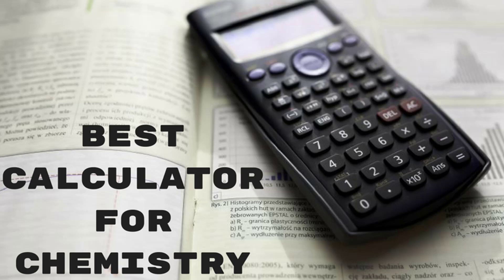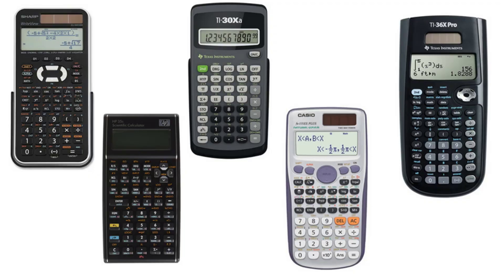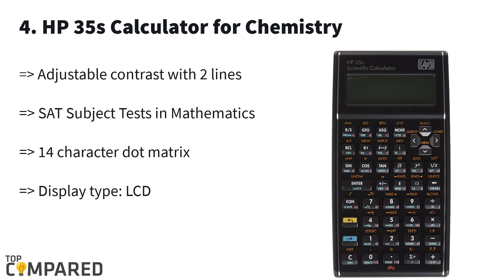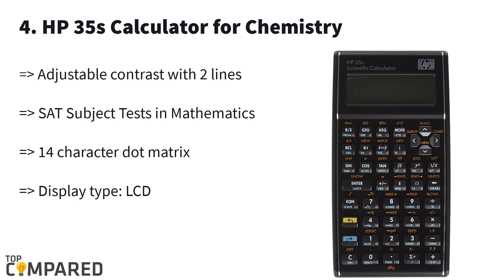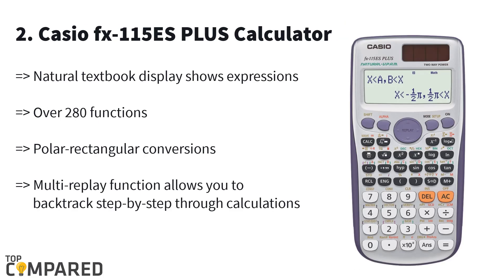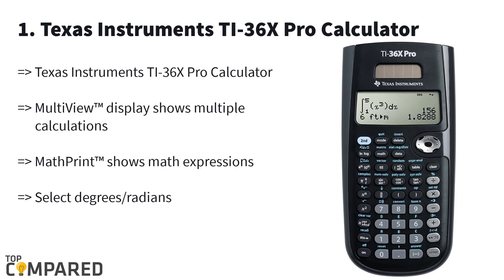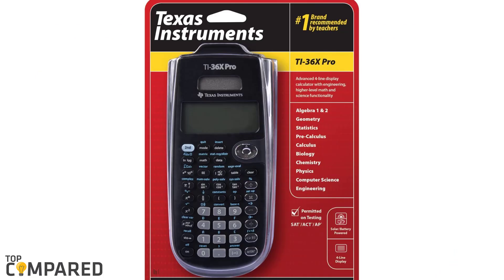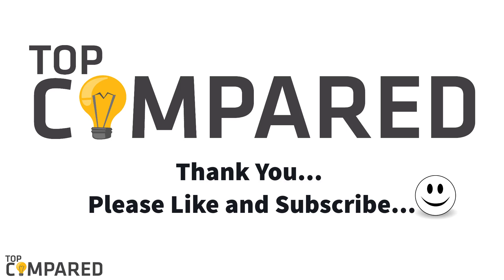Best Calculator for Chemistry - Top 5 Scientific Calculator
Our Top Pick on Amazon (Amazon Link)

Here are the reviews of the best of the five scientific calculators that are available in the market. These calculators are ideal for working out mathematical and scientific equations with ease and with exact function.

Good Luck!

Top compared Best Calculator for Chemistry  are:

1. Texas Instruments TI-36X Pro Calculator
2. Casio fx-115ES PLUS Calculator
3. Texas Instruments TI-30Xa Calculator
4. HP 35s Calculator for Chemistry
5. Sharp EL-W516XBSL 556 Calculator